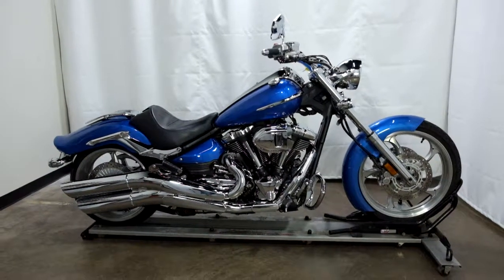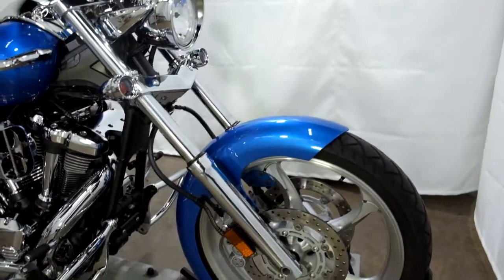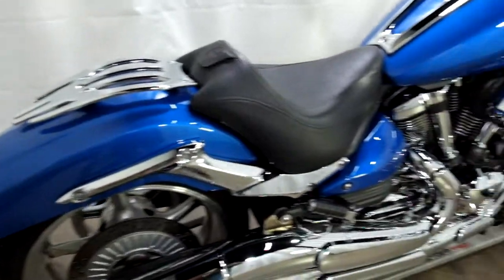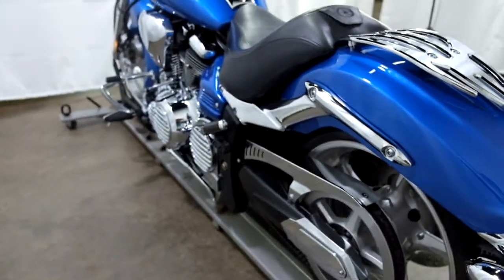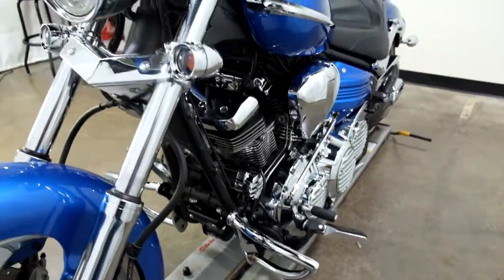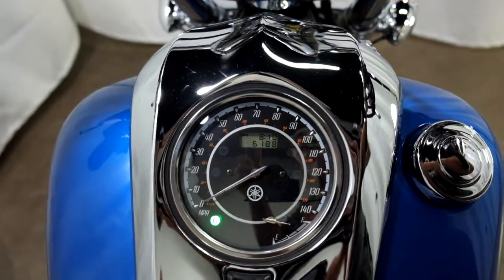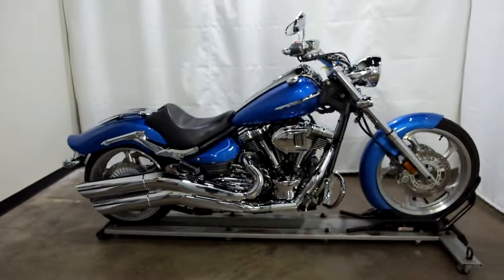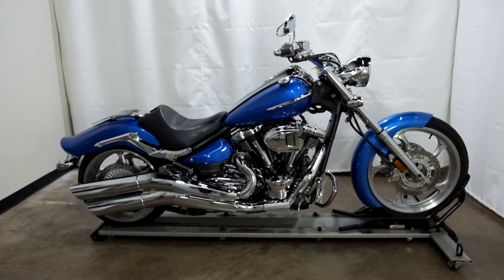2008 Yamaha Raider – used motorcycles for sale– Eden Prairie, MN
Please visit Simply Street Bikes to view this Used Blue 2008 Yamaha Raider for sale near Minneapolis, Minnesota.

Stock #: OSN0438